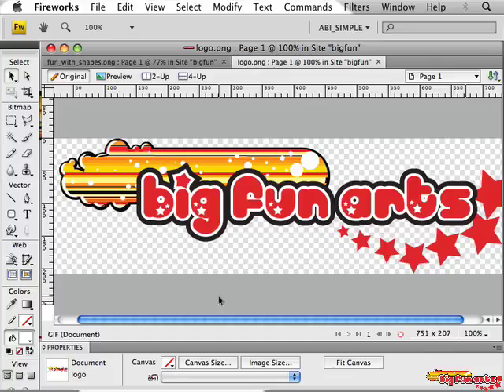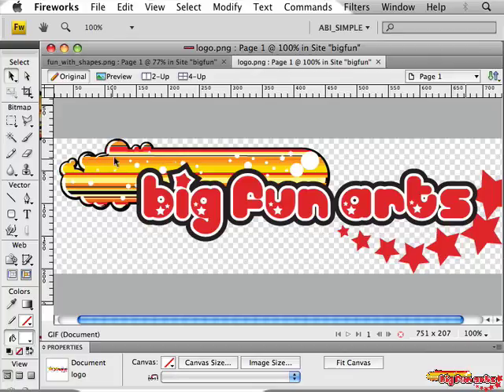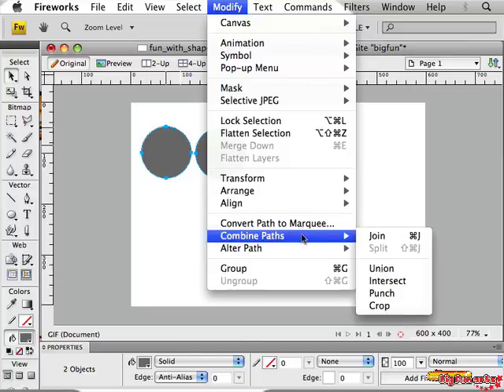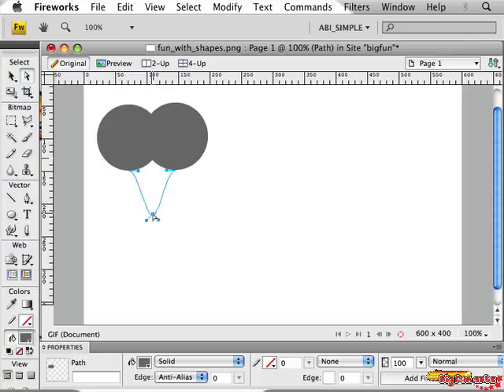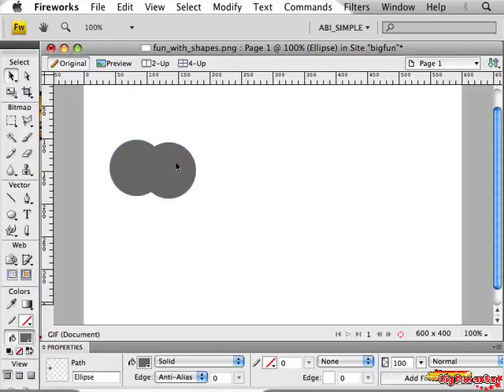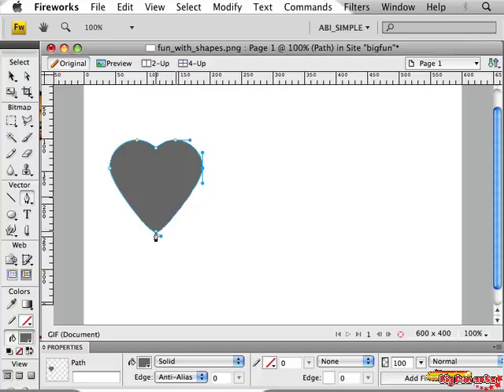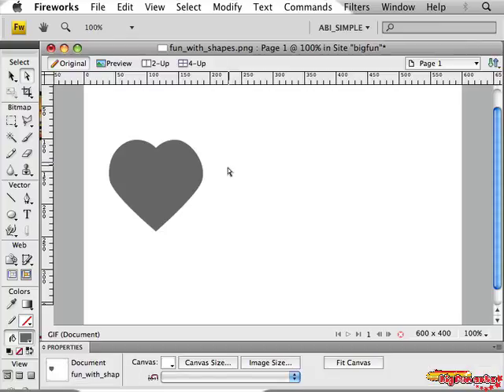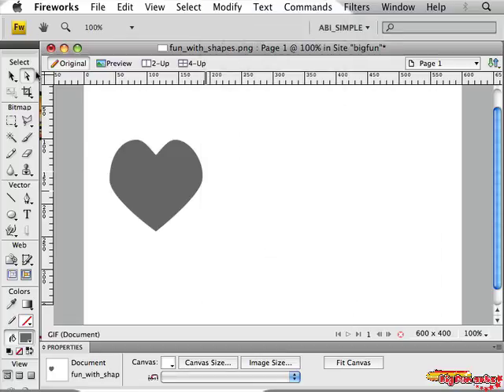combine 01 union